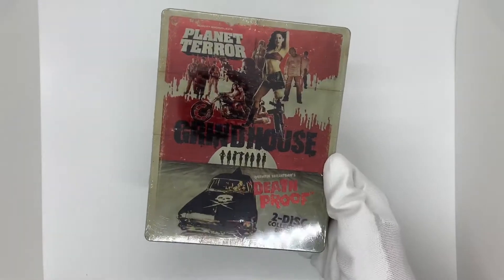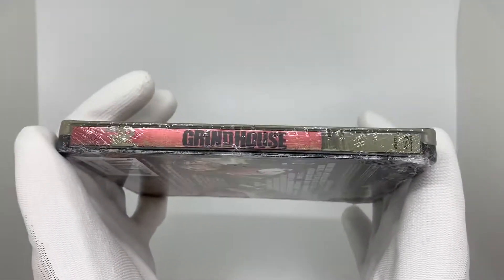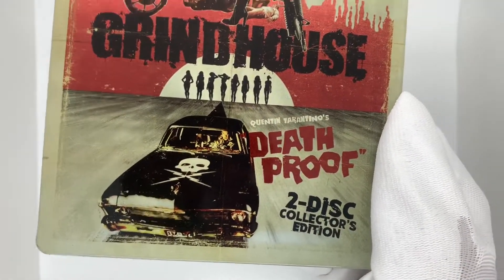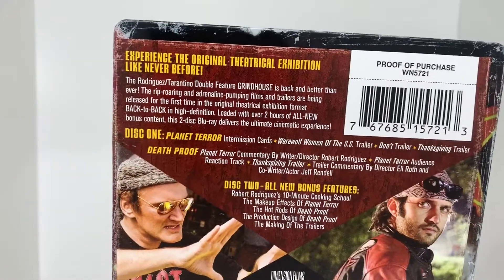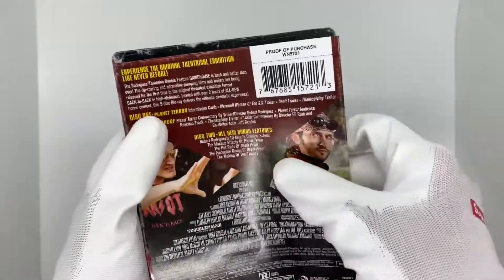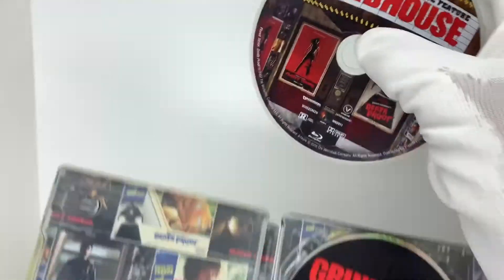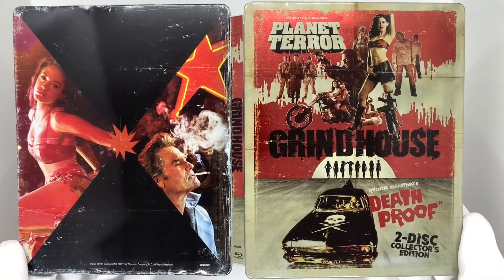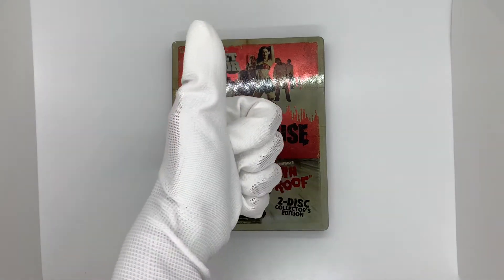Grindhouse: Planet Terror & Death Proof Collectors Edition BluRay Steelbook Unboxing! (HD)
Hey guys! Let me know what you think of this Steelbook and of these movies if you’ve seen them! 🙌